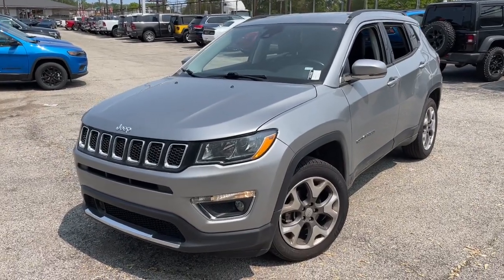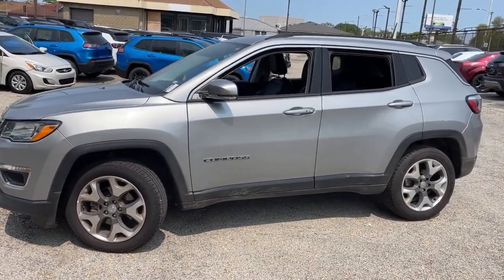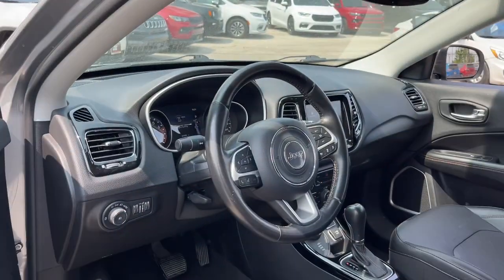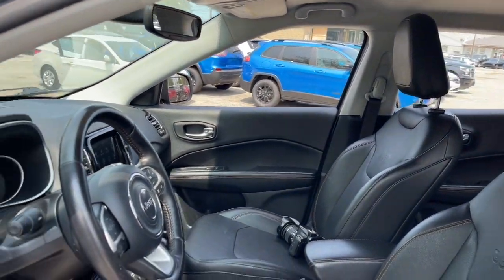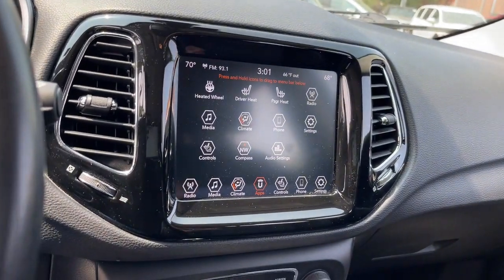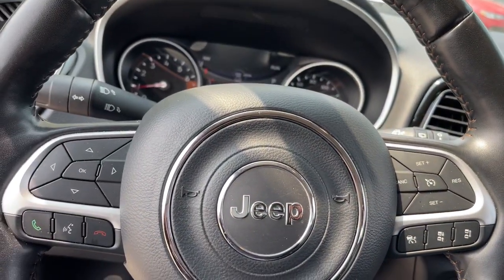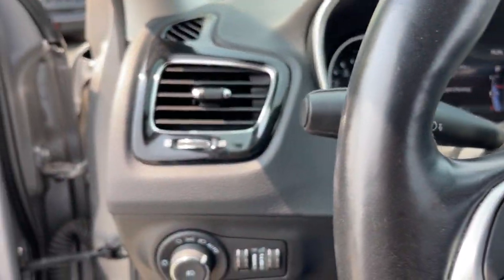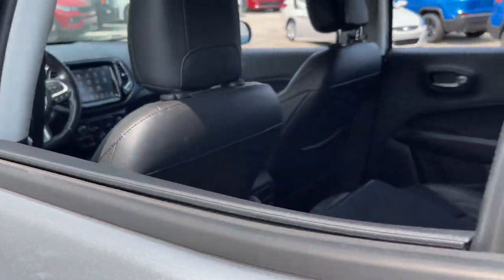2021 Jeep Compass Matteson, Lansing, Oak Lawn, Northwest Indiana, Chicago, IL P21222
Billet Silver Metallic Clearcoat Used 2021 Jeep Compass Limited available in Matteson, Illinois at South Chicago Dodge. Servicing the Lansing, Oak Lawn, Northwest Indiana, Chicago, IL area.

Clean CARFAX. 4WD. Recent Arrival! 22/30 City/Highway MPG Billet Silver Metallic Clearcoat 2021 Jeep Compass Limited 4WD 9-Speed 948TE Automatic 2.4L I4brbr$$$ Priced To Sell Fast!! $$$ Many Cars under $10k and under $5K!! HUGE INVENTORY REDUCTION SALE GOING ON NOW!! NO CREDIT LOW CREDIT NO PROBLEM . WE HAVE THE TEAM TO HELP YOU GET INTO A GREAT DEPENDABLE RIDE. With some options like Quick Order Package 2GG 4WD 3.73 Axle Ratio 4-Wheel Disc Brakes 6 Speakers ABS brakes Air Conditioning Alloy wheels AM/FM radio: SiriusXM Anti-whiplash front head restraints Apple CarPlay/Android Auto Auto-dimming Rear-View mirror Automatic temperature control Brake assist Bumpers: body-color Compass Delay-off headlights Driver door bin Driver vanity mirror Dual front impact airbags Dual front side impact airbags Electronic Stability Control Four wheel independent suspension Front anti-roll bar Front Bucket Seats Front Center Armrest w/Storage Front dual zone A/C Front fog lights Front License Plate Bracket Front reading lights Fully automatic headlights Heated door mirrors Heated front seats Heated steering wheel Illuminated entry Knee airbag Leather Shift Knob Leather Trimmed Bucket Seats Low tire pressure warning Manufacturers Statement of Origin Occupant sensing airbag Outside temperature display Overhead airbag Overhead console Panic alarm ParkView Rear Back-Up Camera Passenger door bin Passenger vanity mirror Power door mirrors Power driver seat Power steering Power windows Radio: Uconnect 4 w/8.4 Display Rain sensing wipers Rear anti-roll bar Rear seat center armrest Rear window defroster Rear window wiper Remote keyless entry Roof rack: rails only Security system Speed control Split folding rear seat Spoiler Steering wheel mounted audio controls Tachometer Telescoping steering wheel Tilt steering wheel Traction control Trip computer Turn signal indicator mirrors Variably intermittent wipers and Wheels: 18 x 7.0 Polished/Gray Pockets Aluminum.brbrbrWelcome to the South Chicago CDJR Whether you are looking for a new or used Chrysler Dodge Jeep or Ram car truck or SUV you will find it here. We have helped many customers in or near Blue Island Burbank Calumet City Chicago Cicero Evergreen Park Harvey La Grange Maple Park Matteson Oak Lawn Oak Park Orland Park Palos Heights Palos Hills and Tinley Park find the Chrysler Dodge Jeep or Ram of their dreams! We know that prospective customers are extremely well educated when researching their next vehicle. South Chicago CDJR has made it easy to get all the available vehicle information so you can spend less time researching and more time enjoying your purchase.